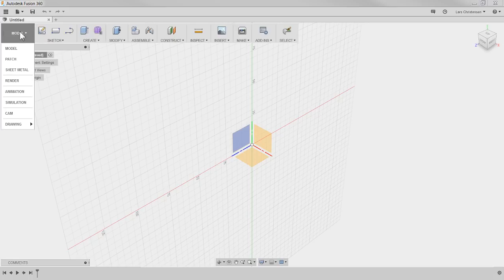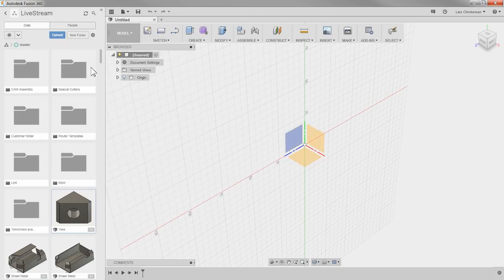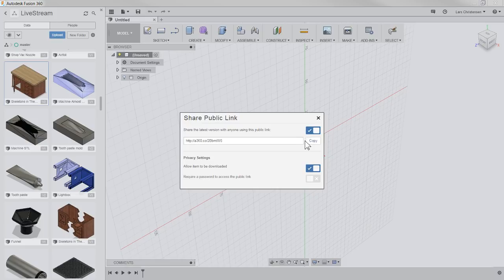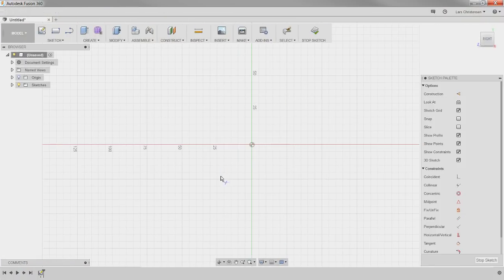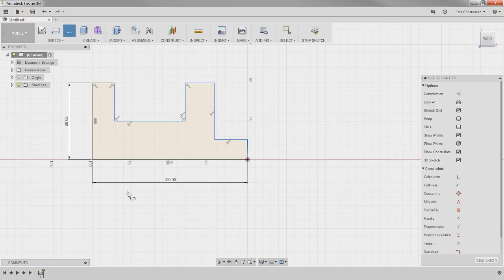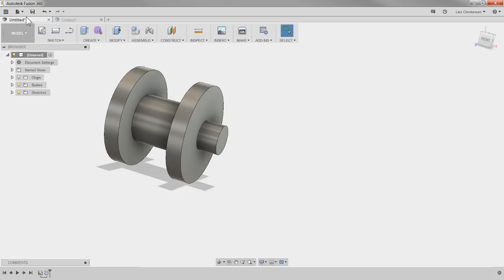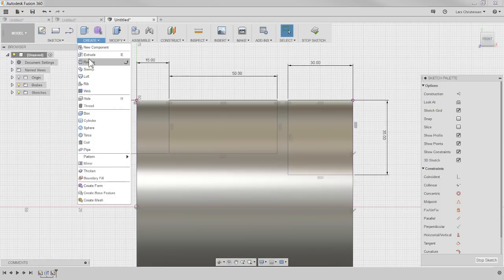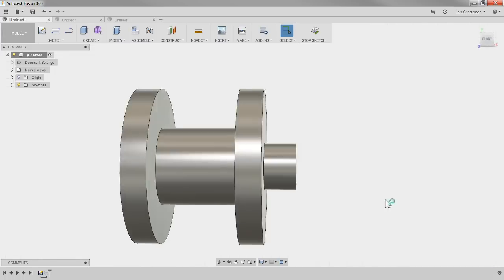What Is Different With Fusion 360 & Design Intent — Fusion 360 Tutorial — LarsLive 138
Live Stream — What is different with Fusion 360? Here are my thoughts. And what is design intent? This is Fusion 360 AND we will chat about your comments and questions.